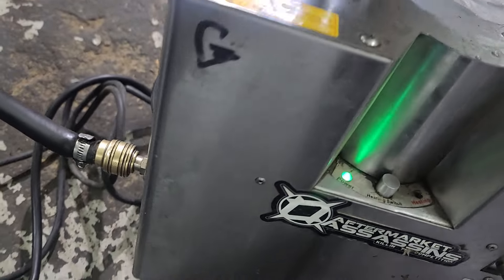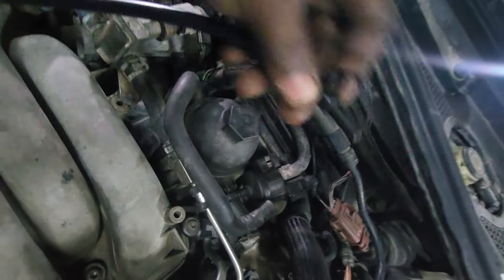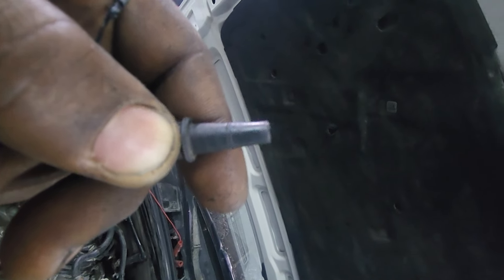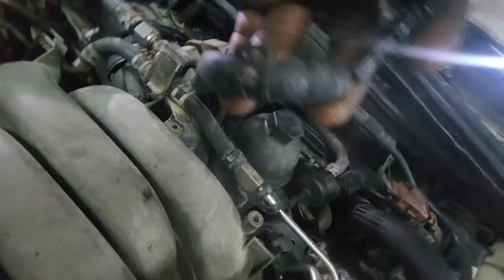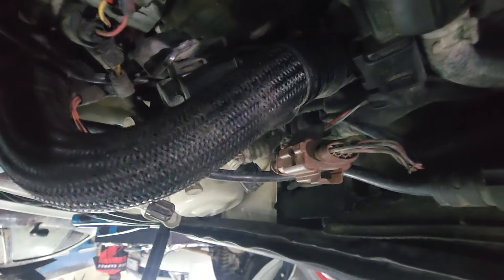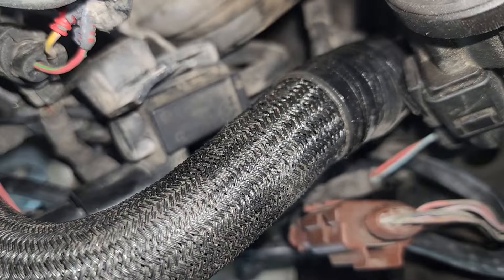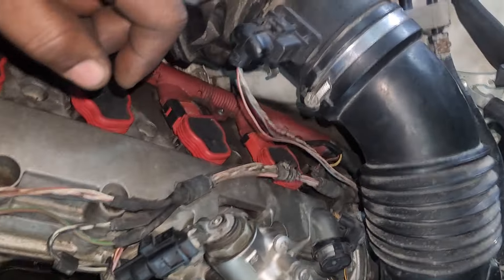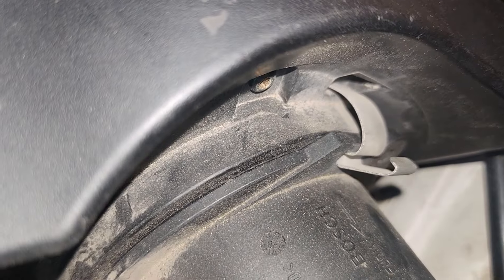how to check air link in car